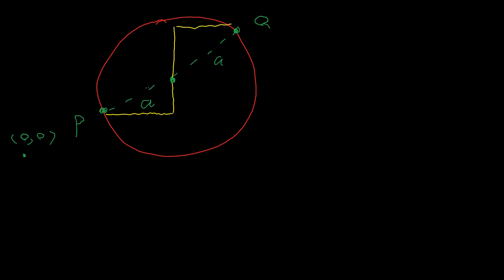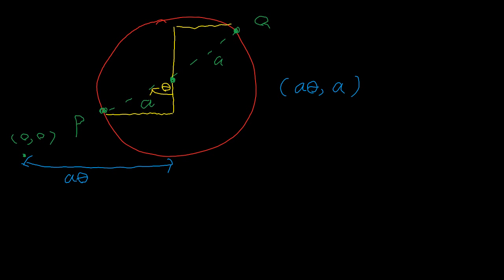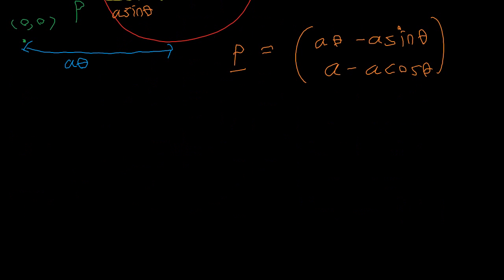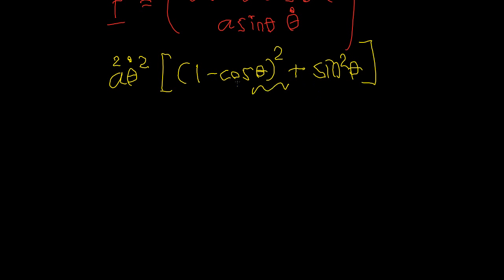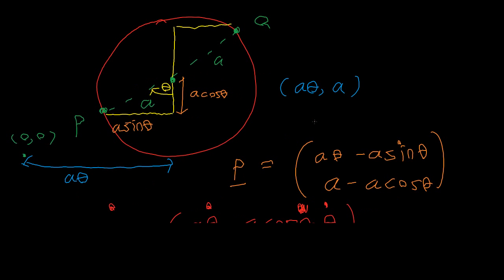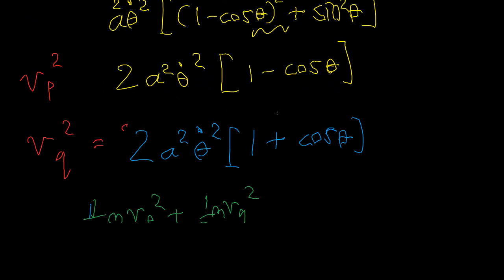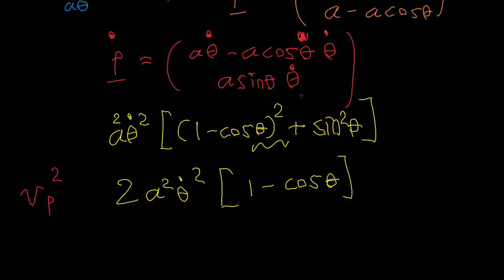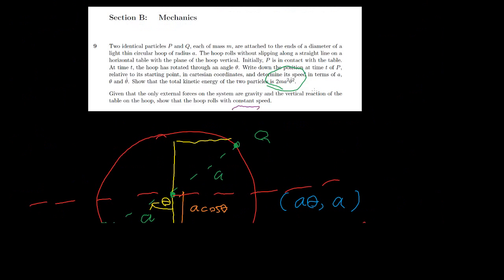STEP Mechanics: STEP I 2008 Q9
cheers,
chris